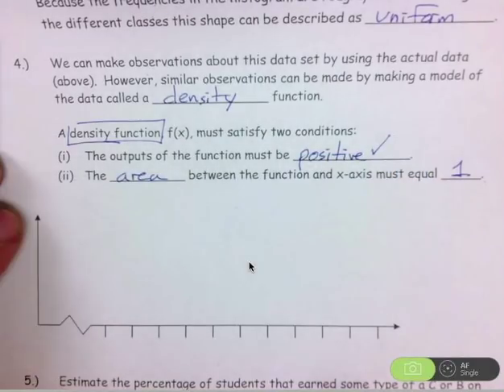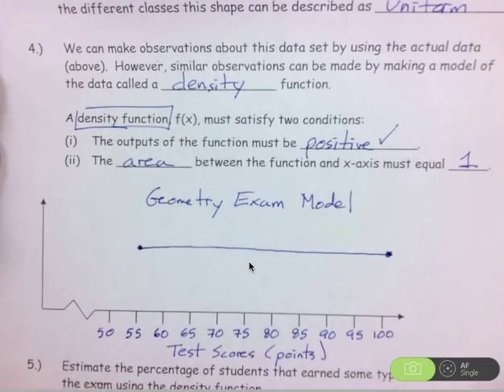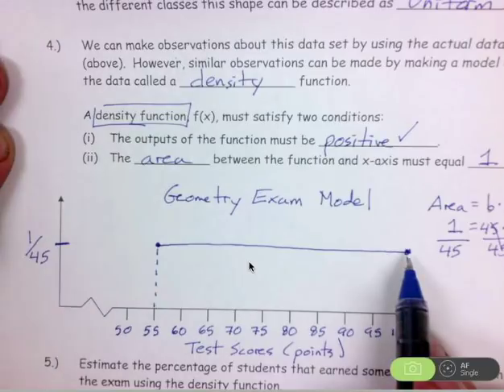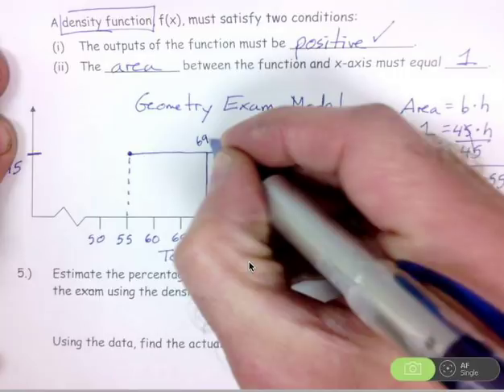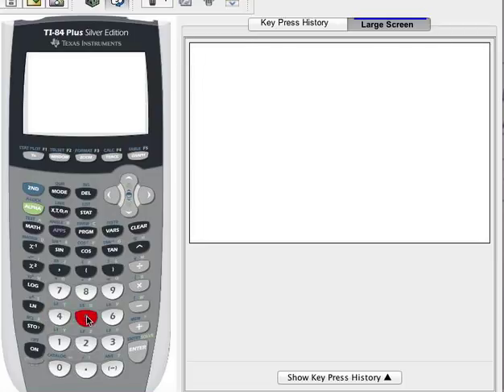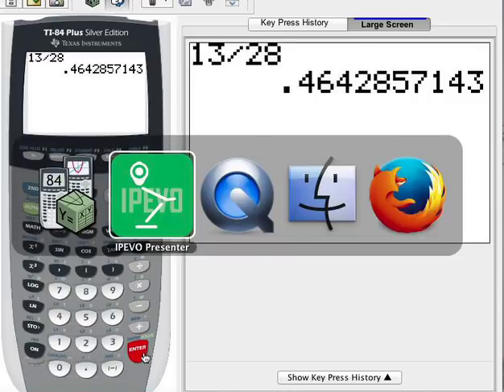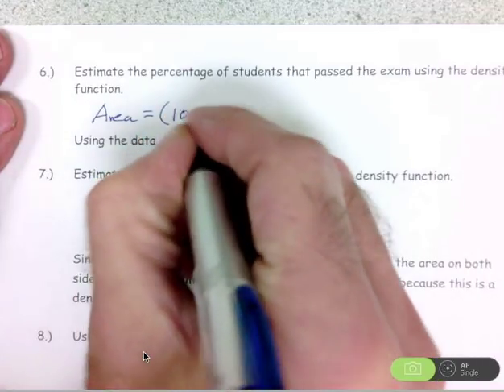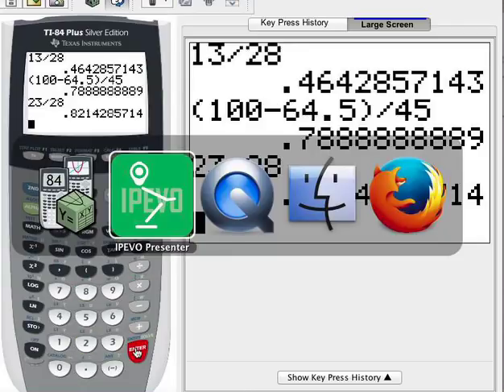AP Statistics Examples Video: Density Functions and Percentages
In this video a density function is built to model a distribution of geometry final exam scores and used to represent percentages within the data set.